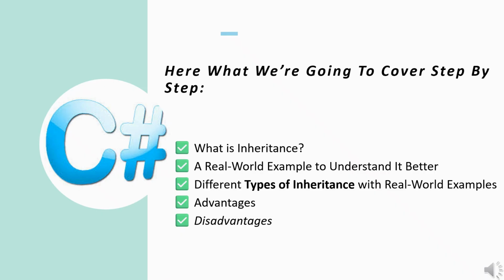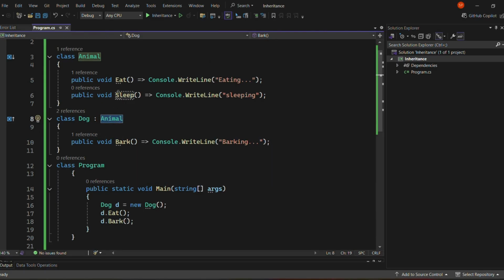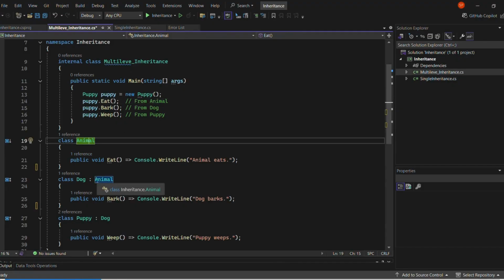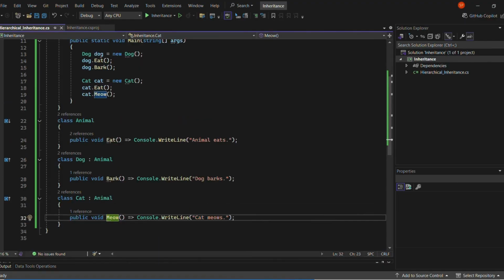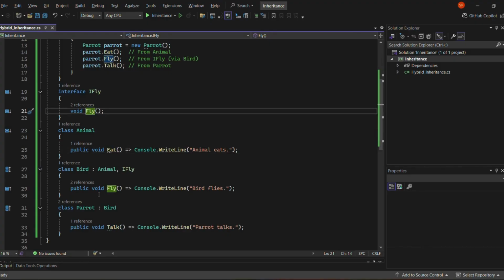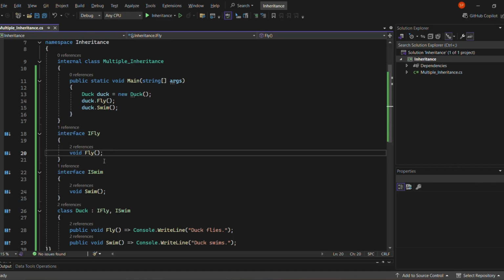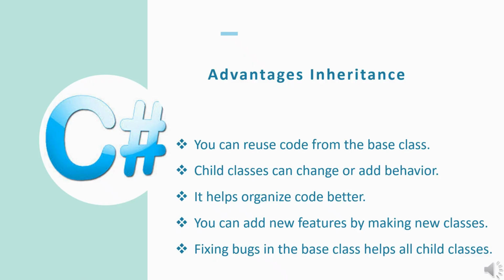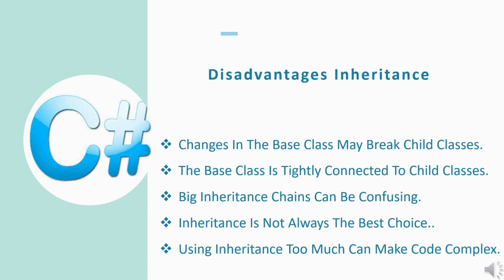C# Inheritance | Types of Inheritance | Real time Examples of Inheritance | Advantages | Disadvantag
Inheritance is a key concept in object-oriented programming that allows one class (child/derived) to inherit the properties and methods of another class (parent/base). It promotes code reusability and hierarchical classification.

🔹 Types of Inheritance in C#:
Single Inheritance
➤ One derived class inherits from one base class.
Example: Dog inherits from Animal.

Multilevel Inheritance
➤ A derived class becomes a base class for another class.
Example: Animal → Mammal → Dog.

Hierarchical Inheritance
➤ Multiple classes inherit from a single base class.
Example: Dog and Cat inherit from Animal.

Multiple Inheritance (via Interfaces)
➤ A class implements multiple interfaces.
Example: Printer implements IPrint and IScan.

Hybrid Inheritance
➤ A combination of more than one type of inheritance, typically using interfaces.
Example: Mix of multilevel and multiple inheritance.